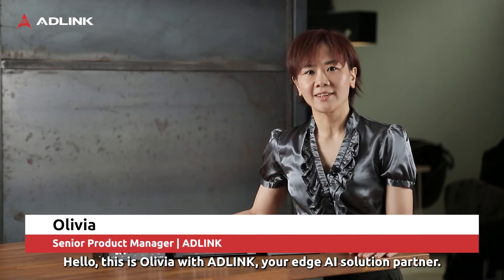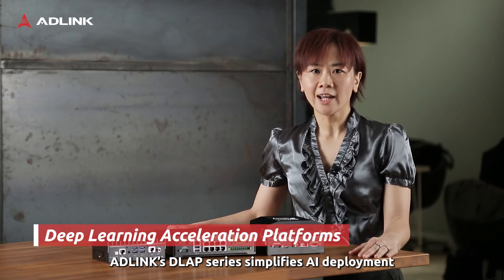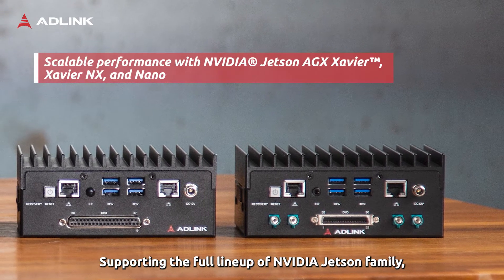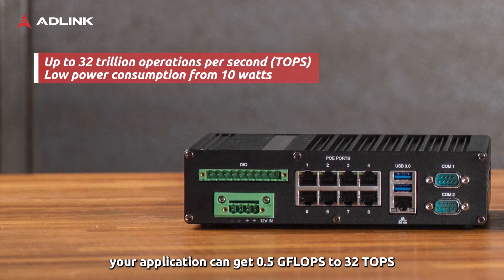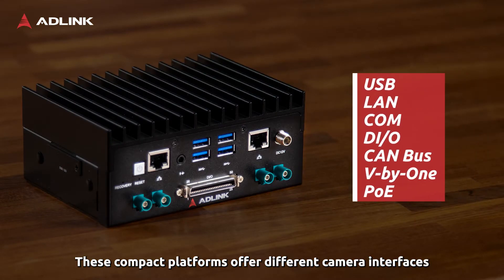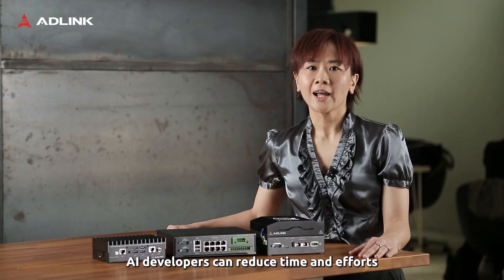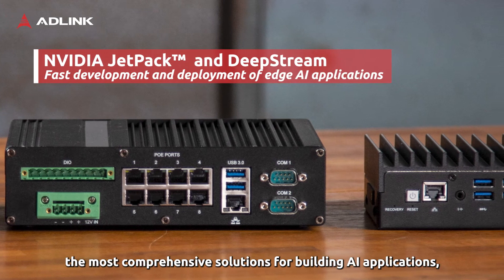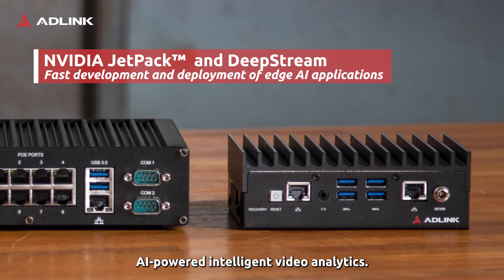Accelerate AI at the Edge - Deep Learning Acceleration Platforms with NVIDIA® Jetson™ Family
Designed to power AI at the edge, ADLINK’s deep learning acceleration platforms (DLAP) offer scalable, low-power AI inference, provide a variety of interfaces for image acquisition and allow for flexible I/O expansion to address application-specific requirements. ADLINK’s DLAP series supports the full lineup of NVIDIA Jetson family and software development kits to reduce design time and efforts for developers. Learn more about ADLINK’s deep learning acceleration platforms